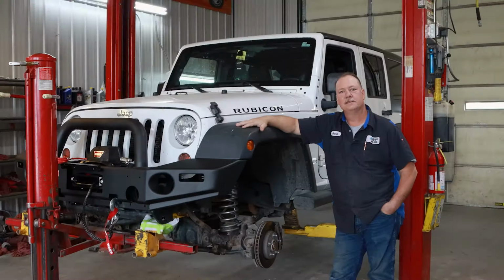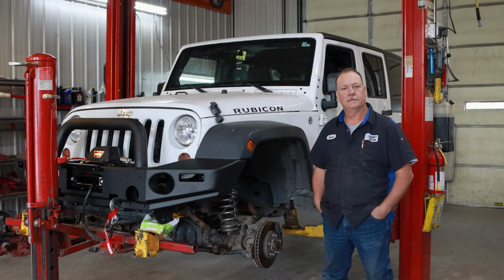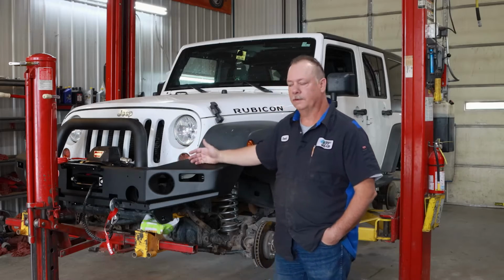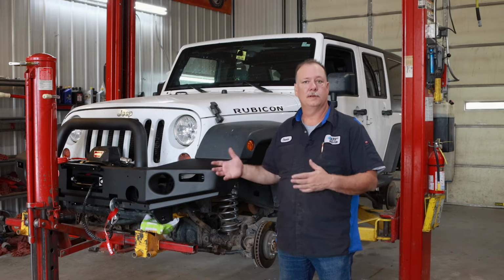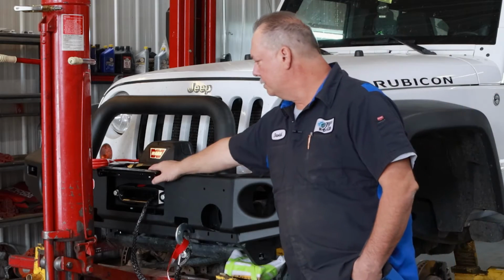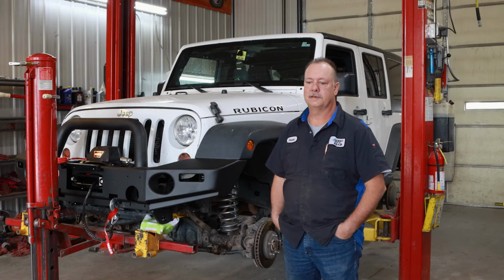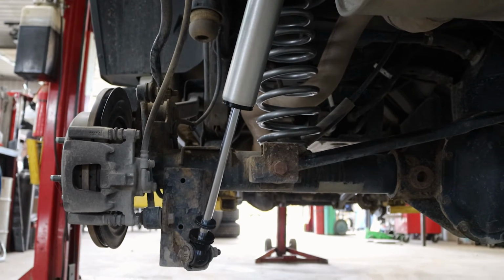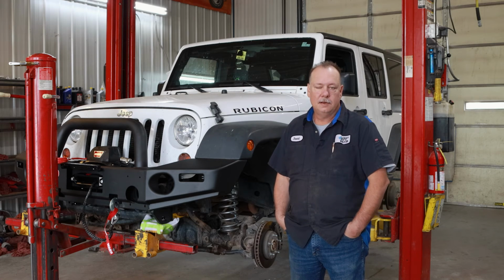2013 Jeep Rubicon Rough Country Lift Kit, ARB Bumper, Warn Winch | Mike's Off Road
Check out this 2013 Jeep Rubicon where the customer decided to go with a Rough Country Lift Kit, ARB Bumper, and Warn Winch.

2.5" Rough Country Lift Kit
Give your Jeep a more aggressive look with Rough Country’s easy-to-install 2.5in suspension lift. This all-inclusive kit comes with everything you need to run up to 35in tires in an innovative kit that won’t break the bank!

ARB Bumper
Manufactured from steel for ultimate strength and powder coated for durability, the ARB bumper is designed to complement the vehicle’s style and safety systems while offering a solid platform to mount essential 4×4 accessories in a seamless and integrated package.

WARN Winch
Ideal weight capacity and line speed for Jeeps. The VR EVO features waterproof construction, an ultra-reliable Albright® contactor inside a relocatable control pack, and a state-of-the-art, two-in-one remote for added ease of use and versatility.

Mike's Off Road has been serving Bozeman, Montana and the Gallatin Valley surrounding area for over 20 years. We carry a large selection of parts and accessories for your off road and performance needs. Plus we are a full service shop providing general mechanical repair as well as custom fabrication for any 4x4 vehicle.

Mike and his knowledgeable staff are producing everything from serious Baja Racers to competitive Rock Crawlers and everything in between. Mike’s Off Road sponsors local racers in the Mud Bog contests held throughout the year all over Montana. Not only do they sponsor other racers, but they are all racers themselves!

Mike's Off Road is located in the Four Corners area of Bozeman, Montana.